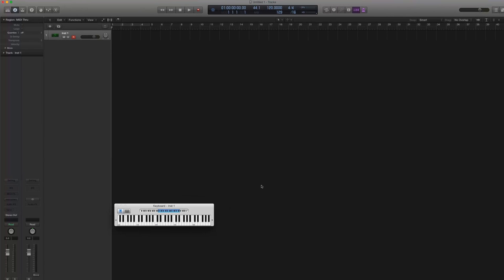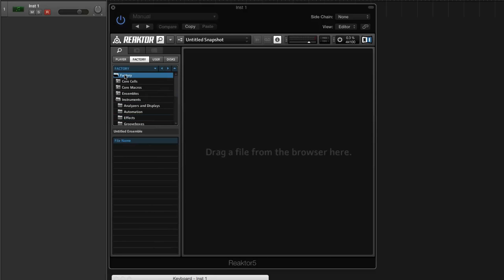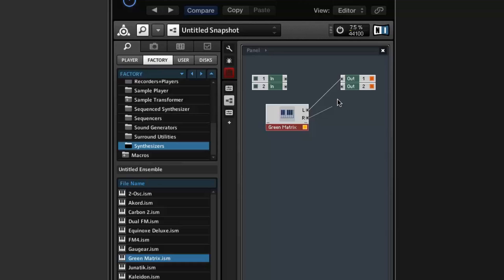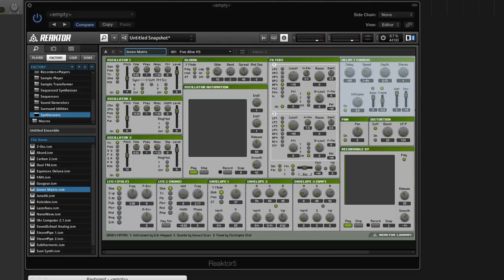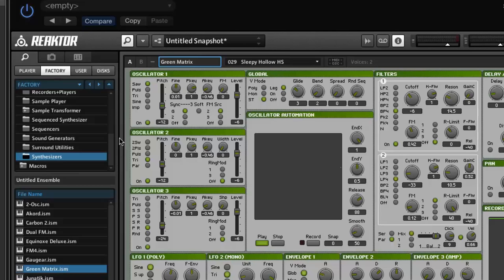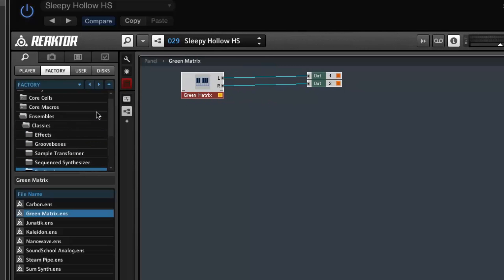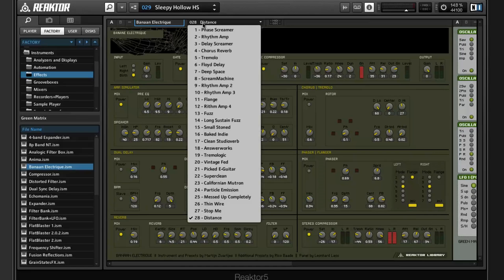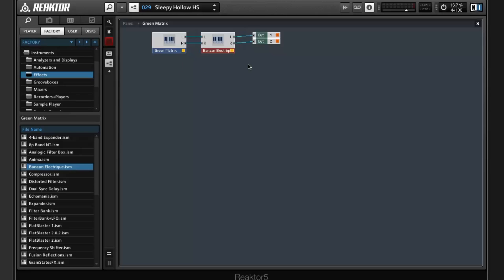Reaktor (Plug-In) Logic Pro X Tutorial - Getting Started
This video looks at Native Instruments Reaktor 5 as a plug-in within Logic Pro X and discusses the basic setup for factory synthesisers and effects.